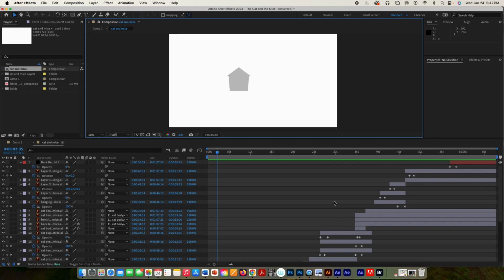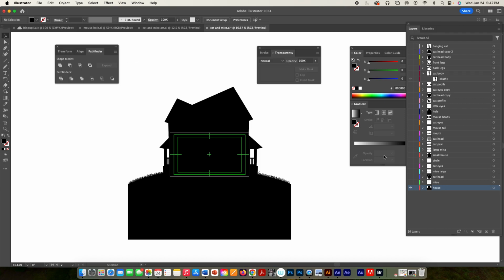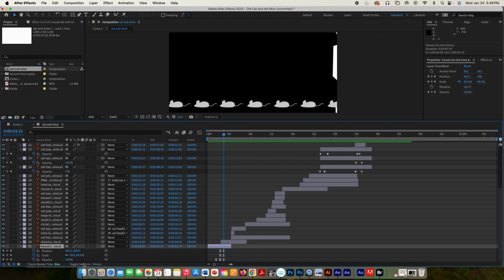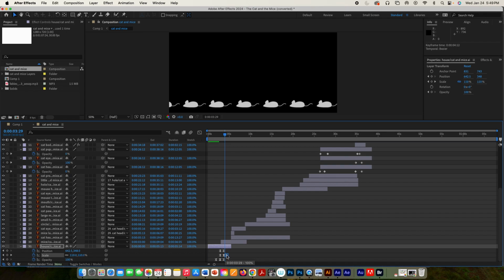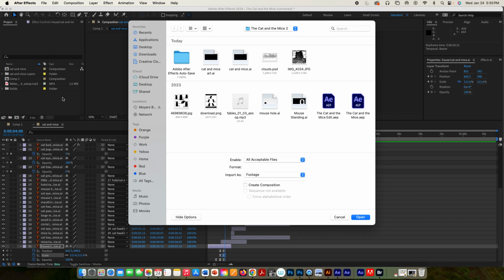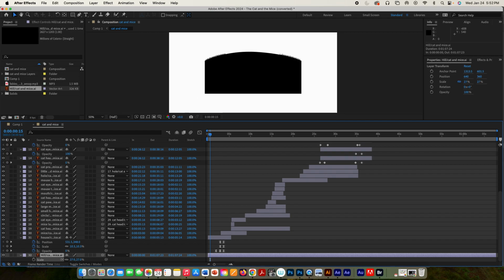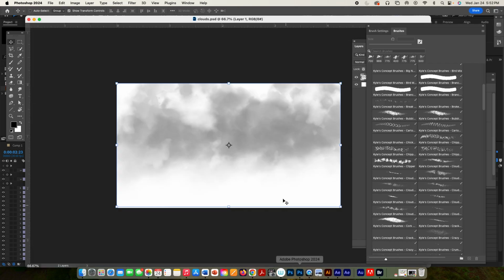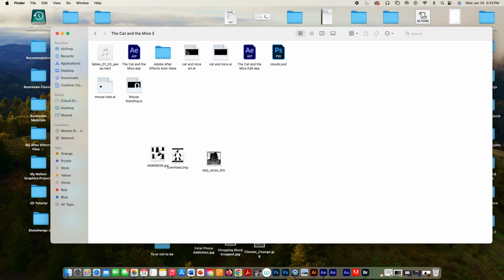How to Add Additional Layers in After Effects